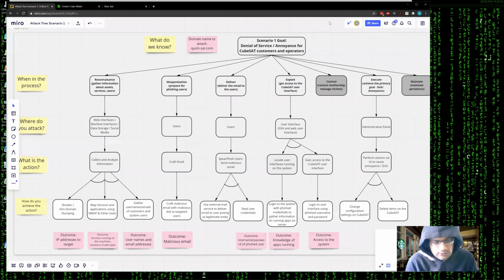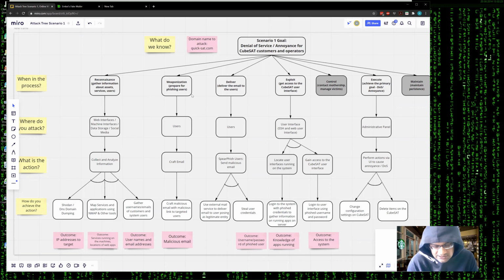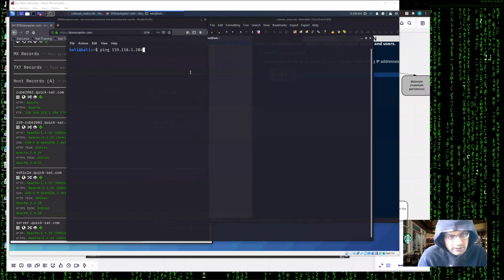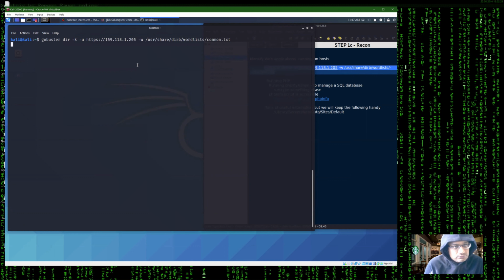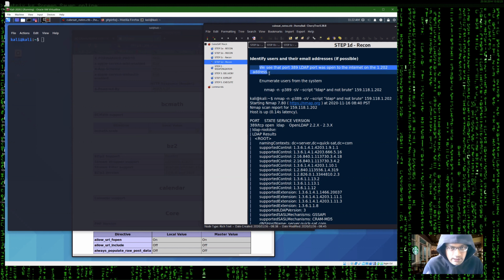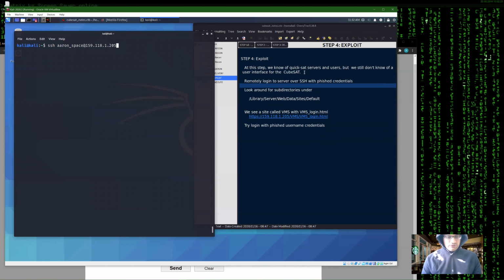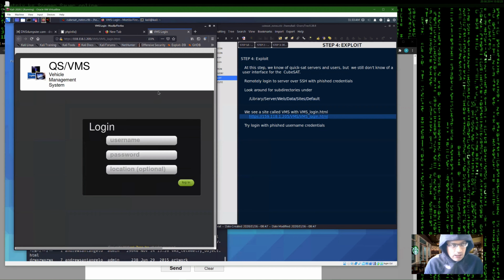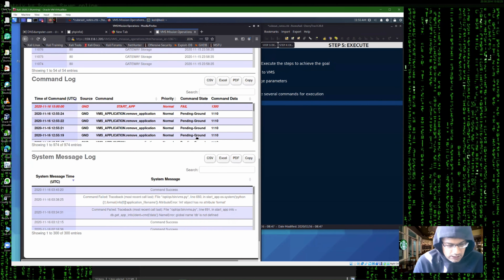DEF CON 29 Aerospace Village - AIAA CubeSat Hacking Workshop 04 Cyberattack Scenario 1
Presentation:  AIAA CubeSat Hacking Workshop 04 Cyberattack  Scenario 1
Discussion on DEF CON Discord server in av-workshop-text
Presenter: AIAA